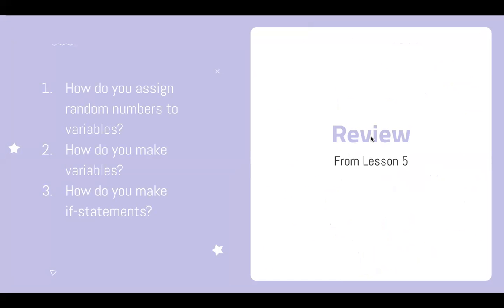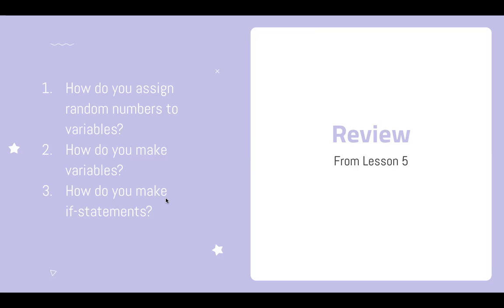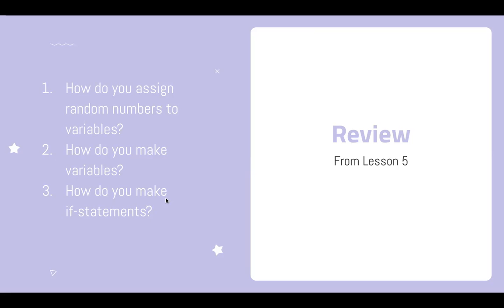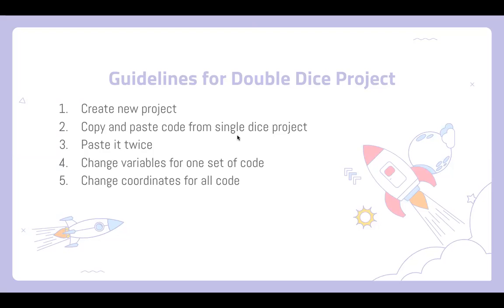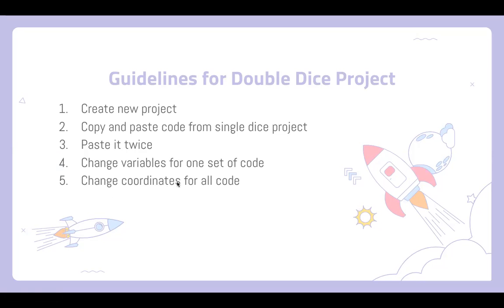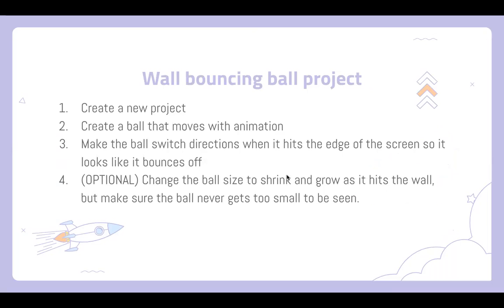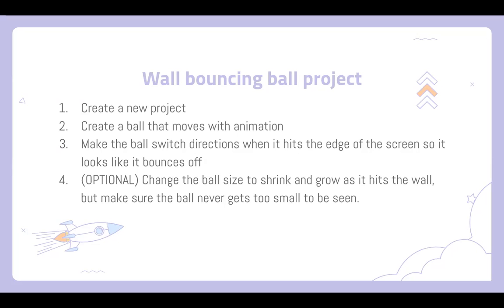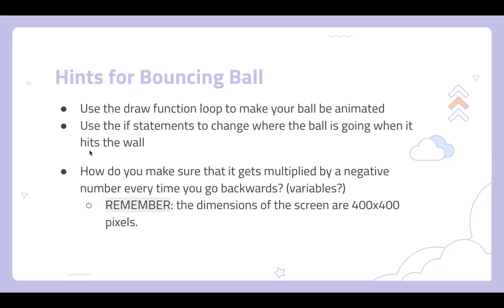Beginning JavaScript Lesson 6